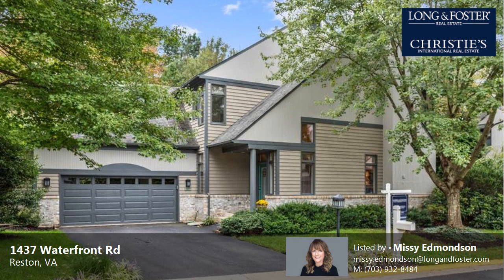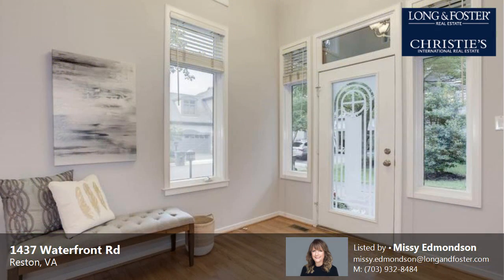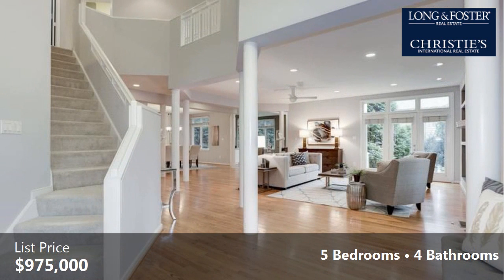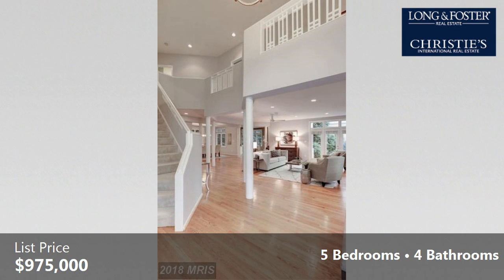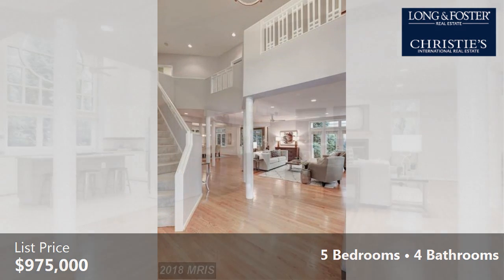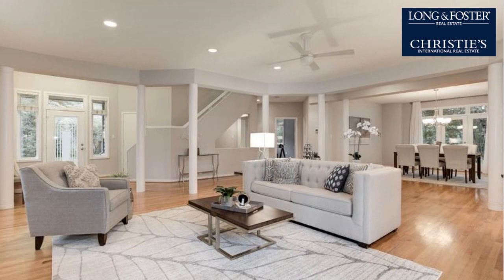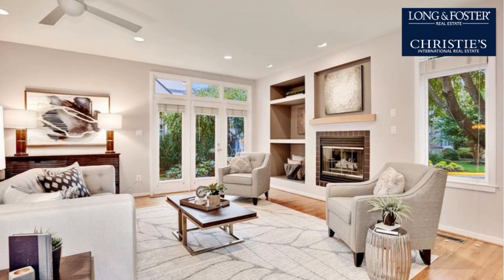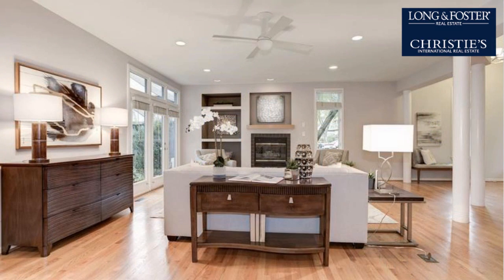Sale: 5 Beds - 4 Baths - Reston - VA [$975,000] MLS #: FX10347641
-- SUMMARY:
Real estate for sale - Detached: 5 Beds - 4 Baths - 1437 Waterfront Rd Reston - VA [List Price: $975,000]
MLS #: FX10347641

-- DESCRIPTION:
**JUST LISTED FABULOUS 5 BR 4 BA GULICK PATIO HOME W/ 5,OOO FIN SQ FT IN LAKESIDE CLUSTER*AMAZING DESIGN & A WOW OPEN FLOOR PLAN PERFECT FOR LIVING/ENTERTAINING*UPGRADES THROUGHOUT*MAIN LEVEL BEDROOM & FULL BA*GOURMET KITCHEN*MASTER SUITE W/ LOFT SITTING RM*FIN LWR LVL WALK UP W/ FULL GUEST, REC RM, GAME RM, STORAGE*BEAUTIFUL STONE PATIO'S TO RELAX & DINE*CLUSTER DOCK FOR BOATING/ FISHING!OPEN SUN